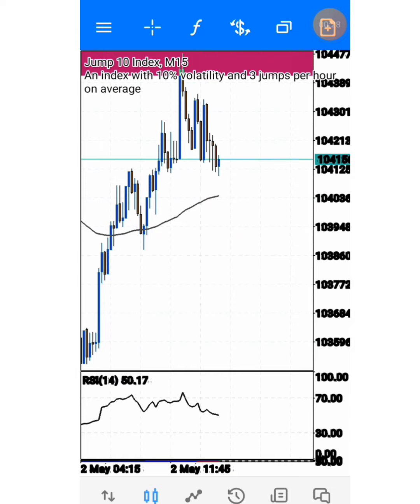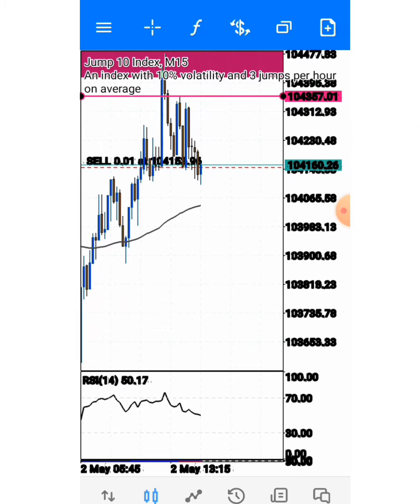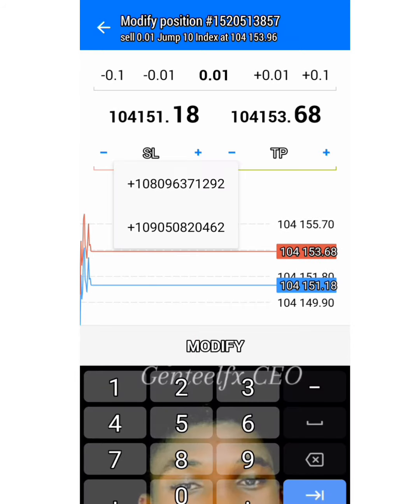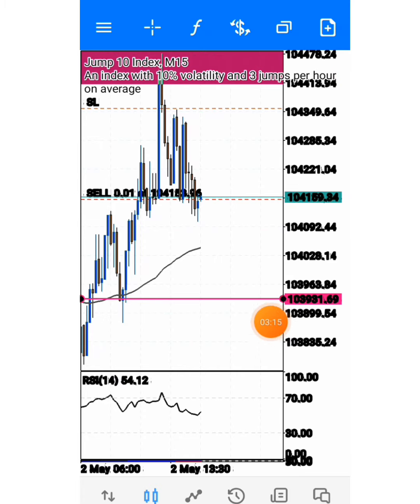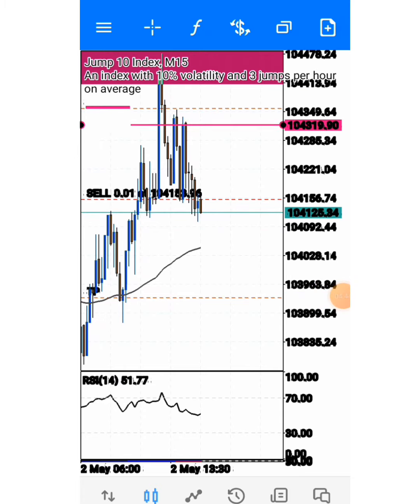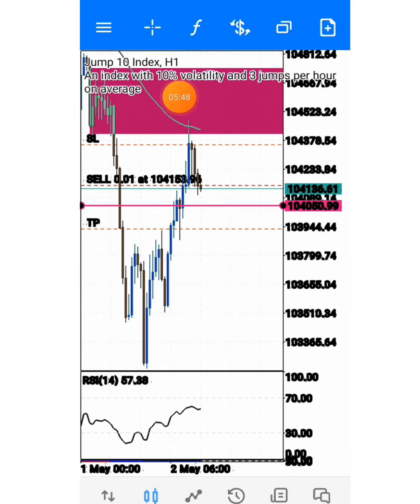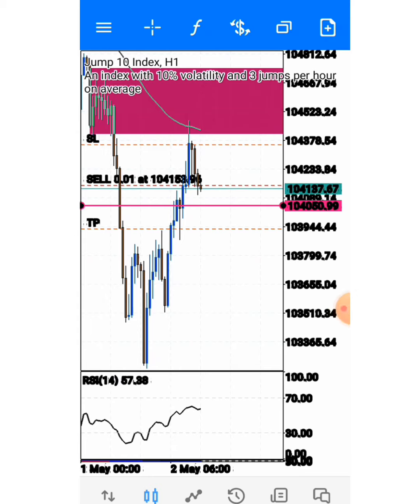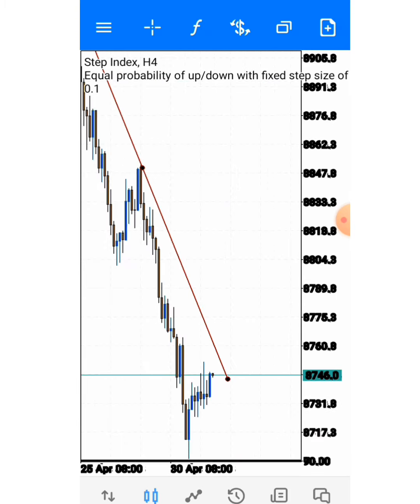Deriv MT5 window settings and modifying processes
In this video I will be teaching you how to use this simple  strategy to trade boom and Crash market market like a pro.